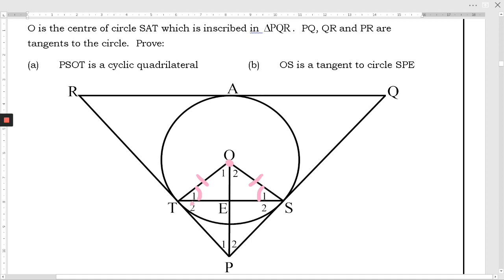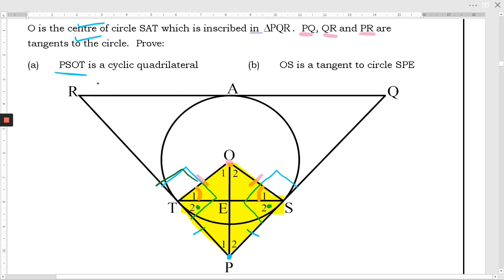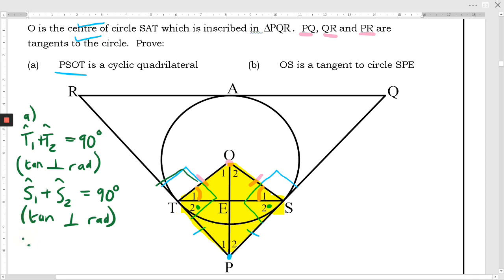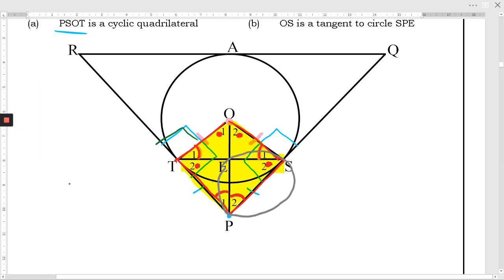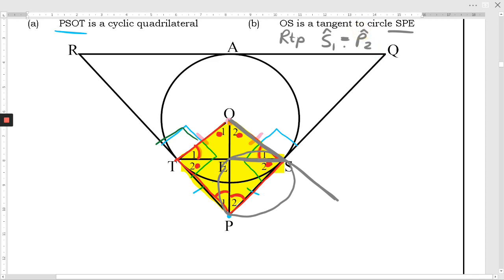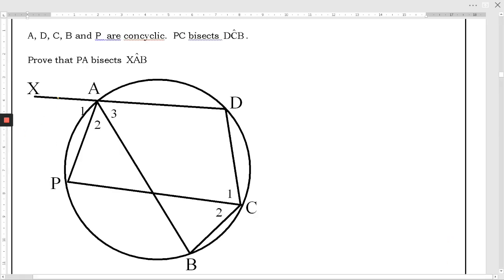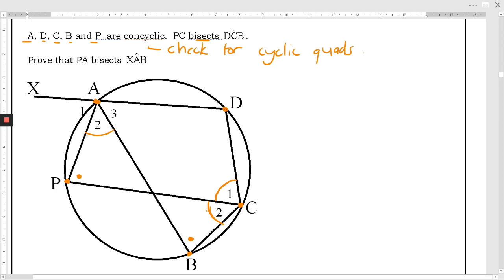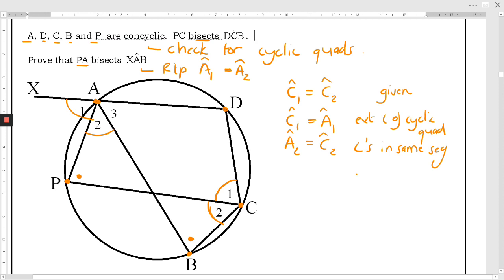Grade 11 Geometry Ryders with Variables 3